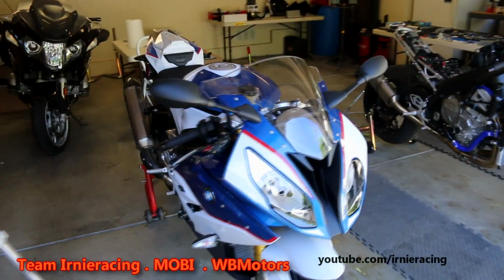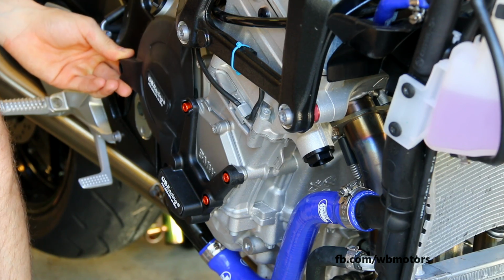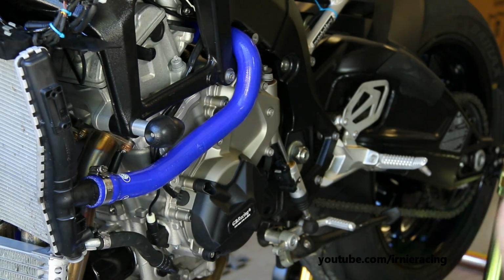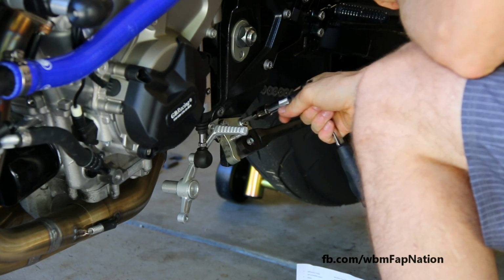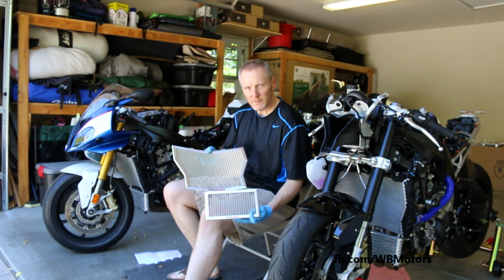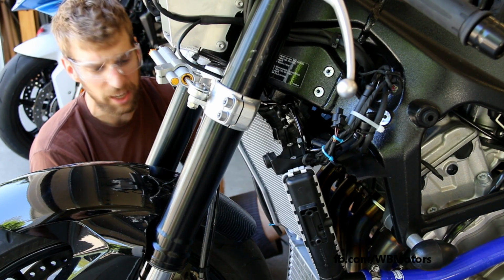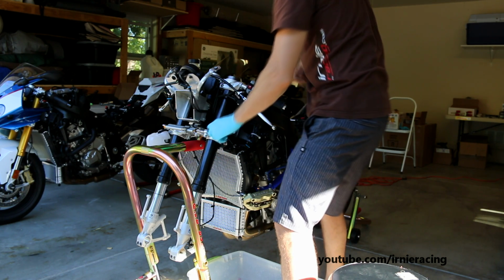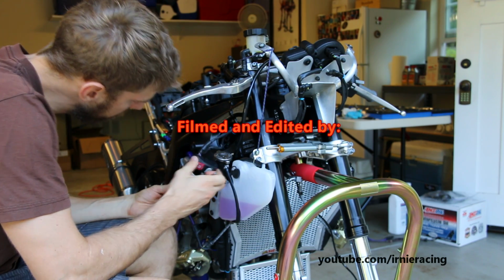2015 S1000RR - Superstock 1000 Racebike Build 'Day Two"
Pro Superbike Racer Marcel Irnie builds Neo the 2015 S1000RR SUPERSTOCK 1000 Racebike. This is Day Two of the San Francisco garage build.   More detailed videos and parts list is provided below - Further build and installation videos with tricks and tips to follow shortly.

1.  Yoyodyne Chain Adjusters
2.  Mikey Moto Rear Rotor
3.  AMSOIL Racing Grease
4.  Accosato Gas Cap
5.  Yoyodyne - Motoholders Subframe
6.  Shoari Battery LPX19A4
7.  Samco Silicone Hoses
8.  Ohlins Steering Stabilizers
9.  Yoyodyne - Motoholders Fairing Stay
10. ProBolt - Aluminum

1.  GBRacing Case Covers & Frame Sliders
2.  Attack Rear-sets
3.  RadGuard Australia
4.  Woodcraft Clip-ons
5.  Soft Handlebar Grips

1.  Brembo GP4-RX CNC
2.  Tips on Bleeding Brakes
3.  Fitting OEM Seat with Yoyodyne Motoholders Subframe
4.  Fitting 2012-14' Armour Bodies to 2015 S1000RR

Learn how to ride Faster / Safer with Marcel Irnie's Rider Training Program. Irnie coaches 1on1 / 1on2 / and small groups. "Away Training" is also available World Wide. Irnie fly's in, and you supply the bikes. Get your friends together and make it happen!

Team Irnieracing WBM is seeking sponsors to join our 2016 race effort.

Schuberth helmets are also available for purchase. Take one home, or have it shipped direct.

AMSOIL (Order Factory Direct 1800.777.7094 - Use referral zo#1498525 - Ask to become a Preferred Customer for Wholesale Prices)